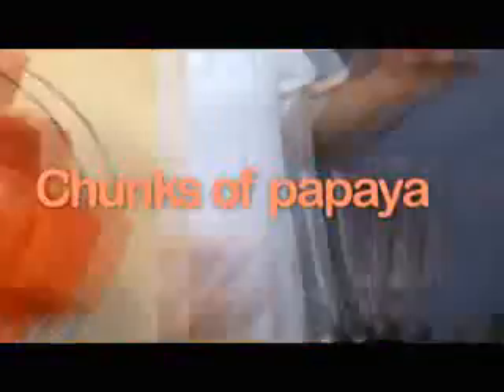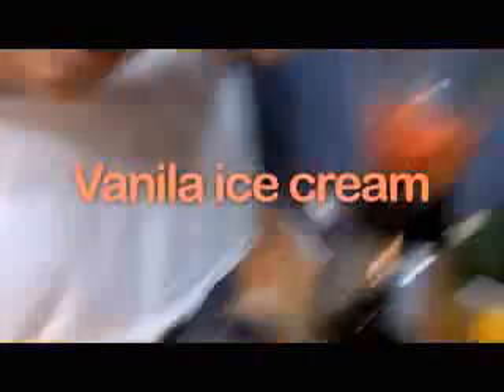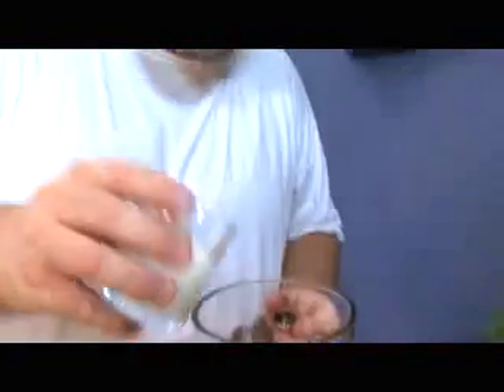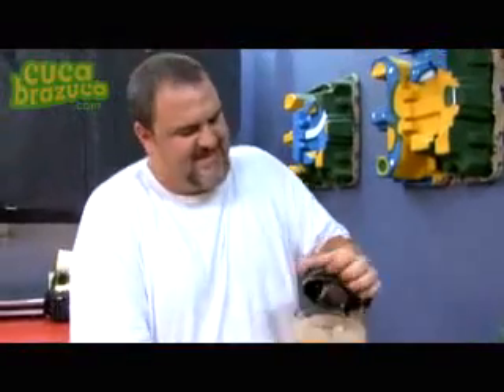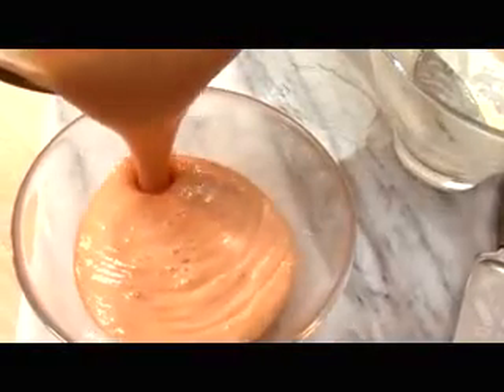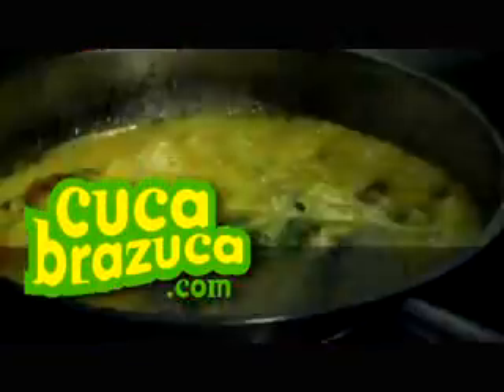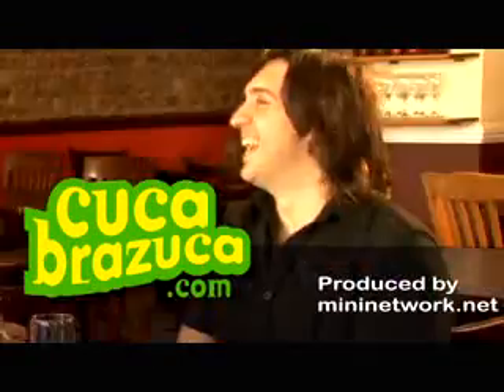Cream of papaya recipe Brazilian famous desert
How to make one of the famous brailizian desert